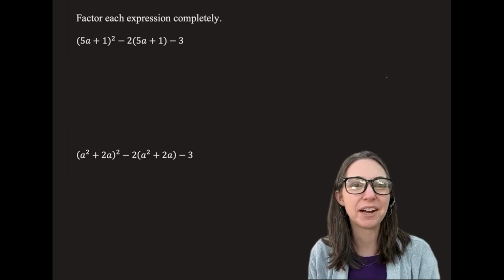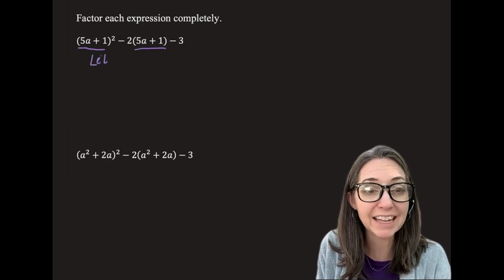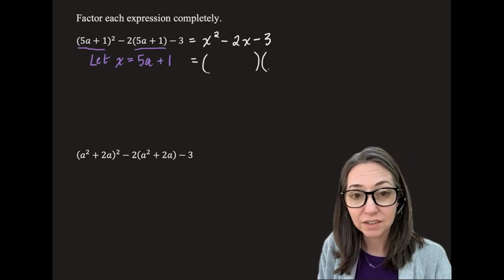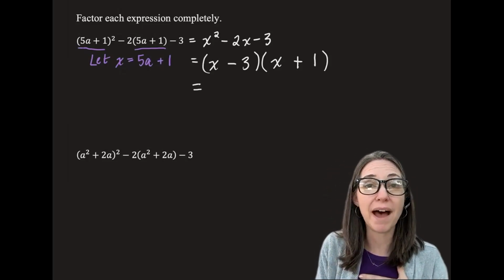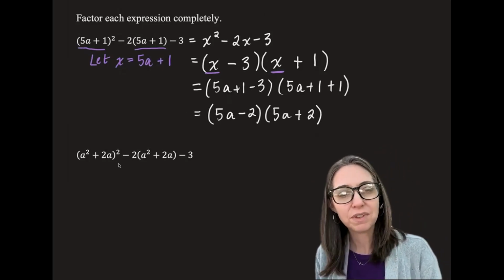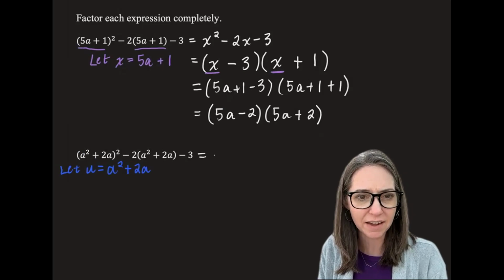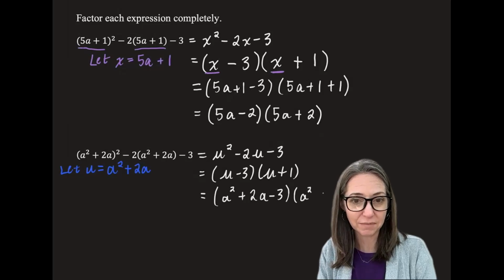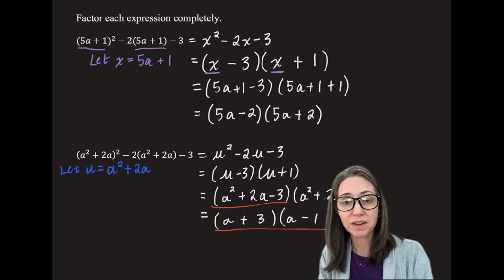Factoring Quadratics with Substitutions